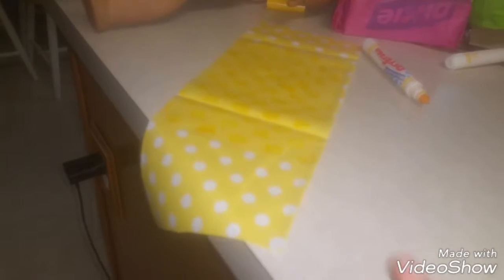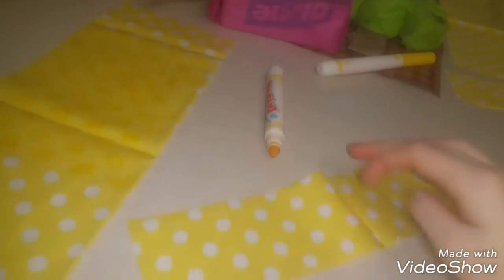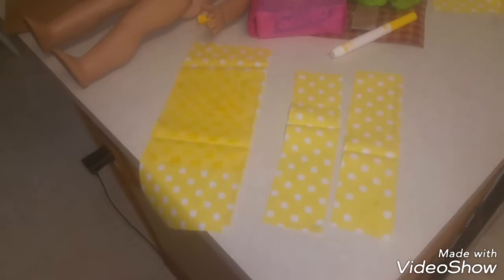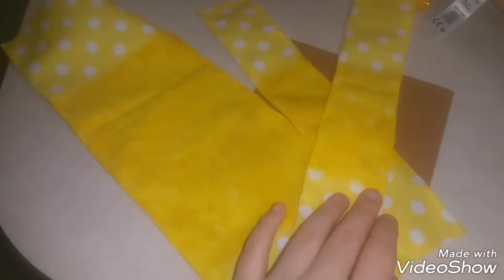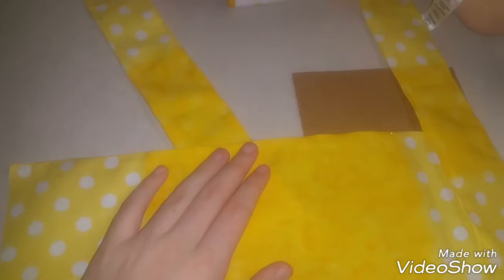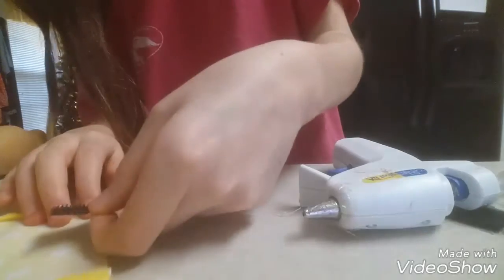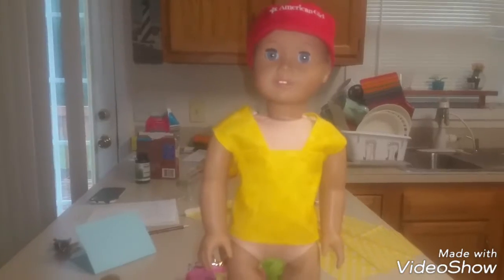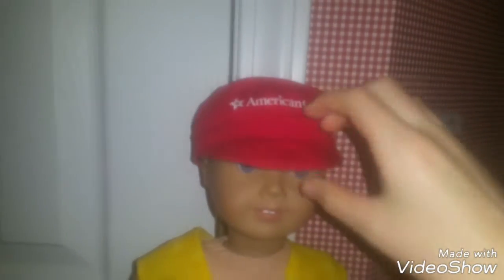DIY American Girl Doll A Charlie Brown Christmas Costume || EASY, BEGINNER, QUICK CRAFT! COLLAB!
Welcome to a collab edition of tistheseasontobedolly ! Sub to GraceMia Rainbow Squishy AG!